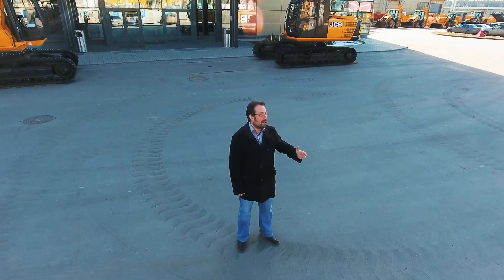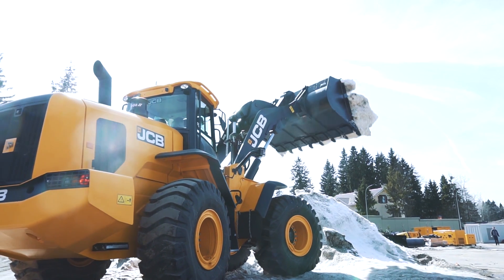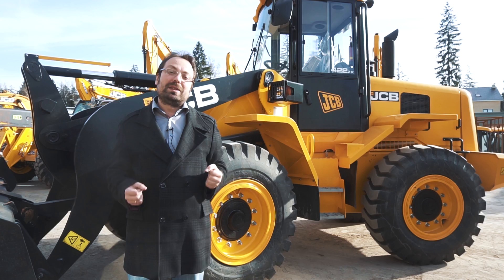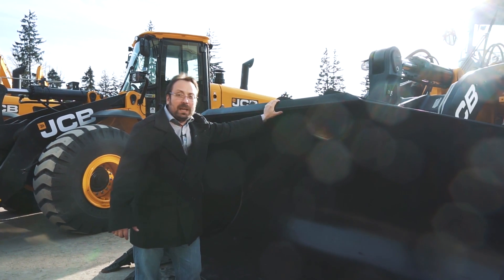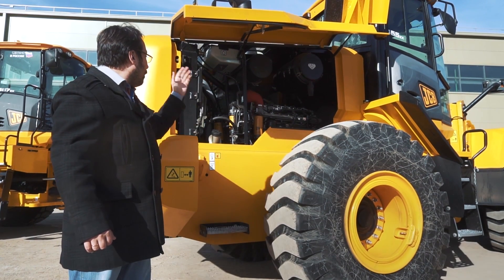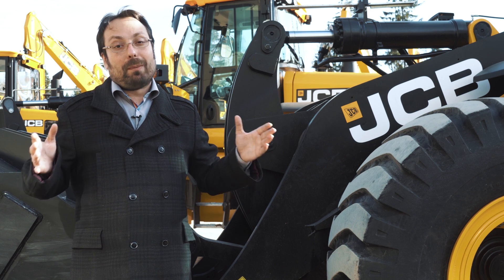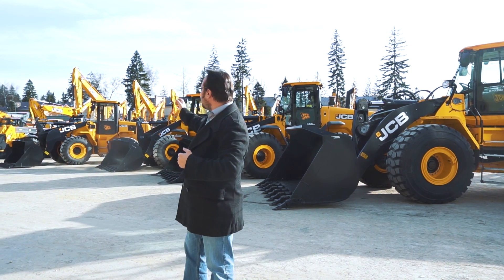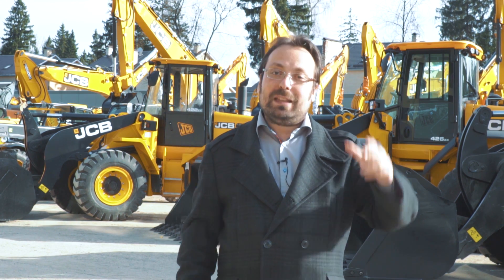Обзор фронтальных погрузчиков JCB // 422, 426, 455, 467 ZX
★ Рассказываем про фронтальные погрузчики JCB моделей 422, 426, 455, 467 (тип стрел ZX) и показываем красивые кадры техники и работы 455ZX от J.C.Bamford ★

01:34 - особенности модельного ряда колесных фронтальных погрузчиков JCB
02:59 – посмотрим на каждую из представленных в обзоре машин отдельно
06:53 – кадры из-под капота JCB 455X
07:11 – обзор кабины
08:02 – типы стрел (ZX, HT) фронтальных погрузчиков
09:26 – технический эксперт о преимуществах техники
13:26 – фронтальник в работе

★ Проконсультироваться, узнать цены и купить фронтальные погрузчики и другую технику ДжейСиБи вы можете в ЛОНМАДИ по ссылке